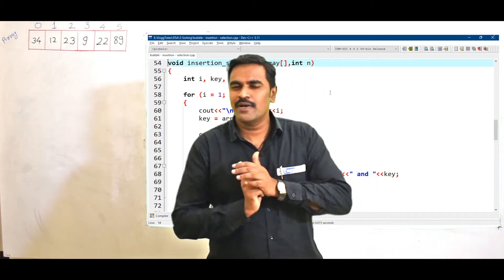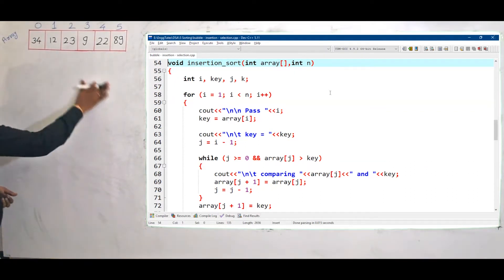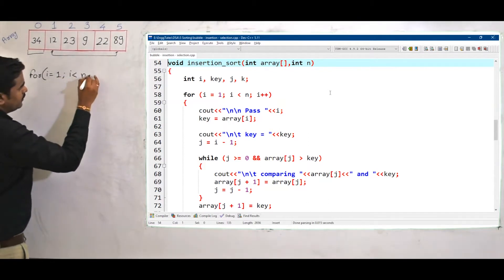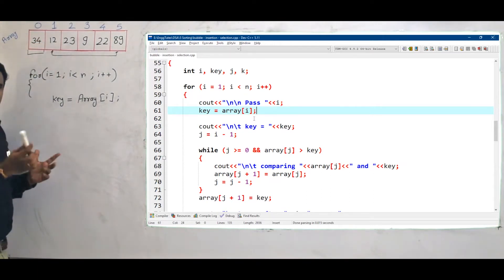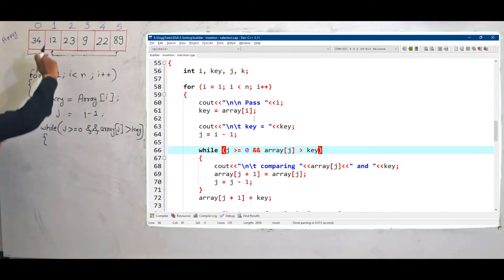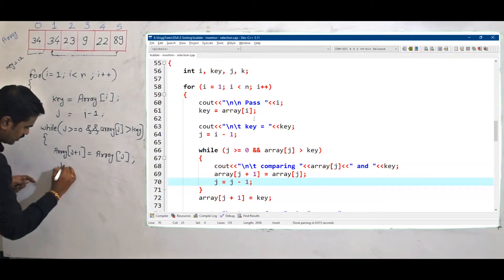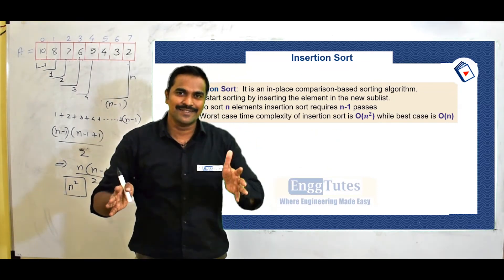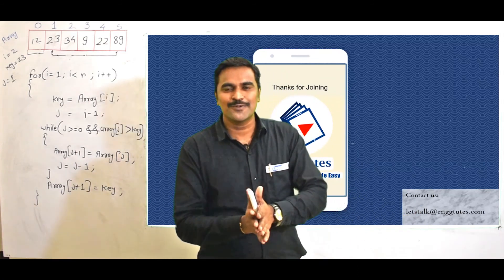Insertion Sort Code and analysis